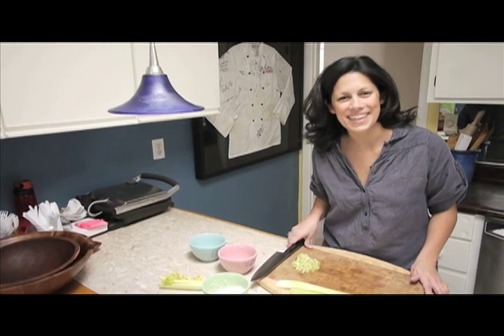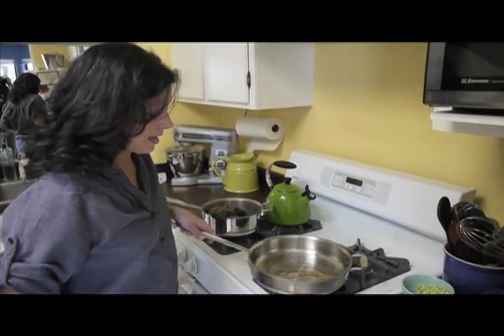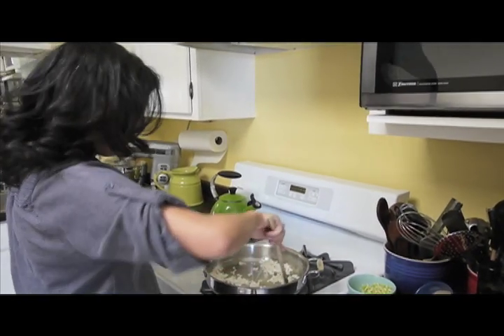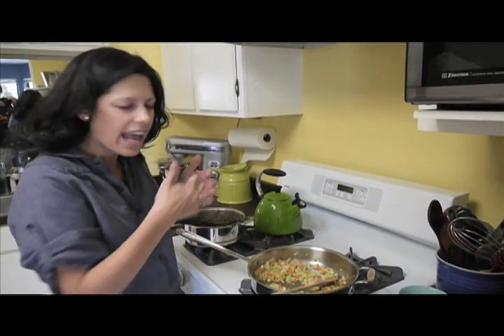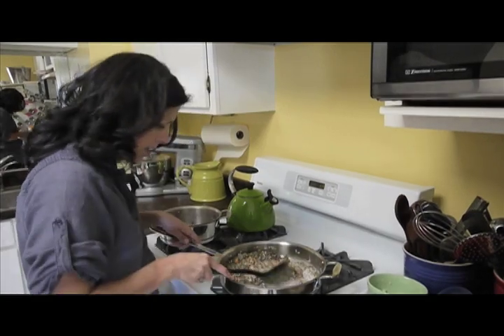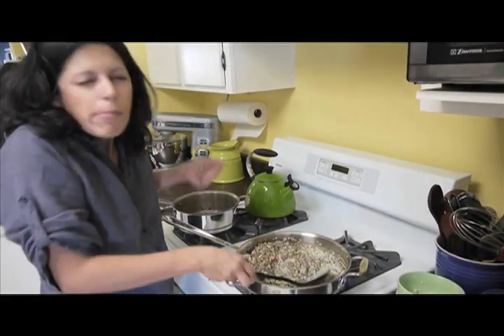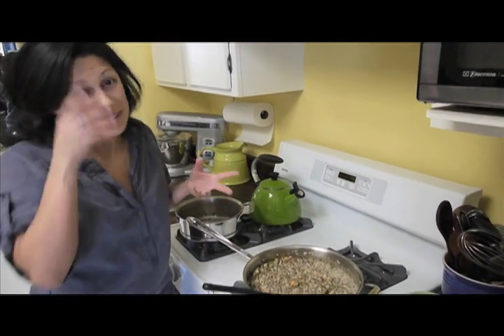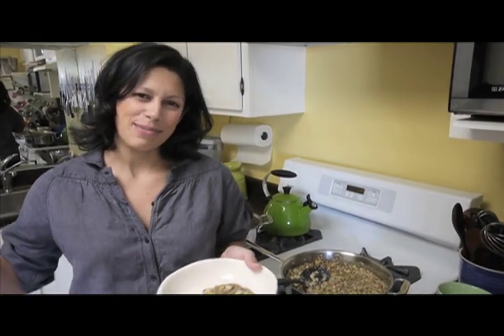Feeding My Dream - Episode 1 - Creamed Lentils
I'm living my dream - cooking and learning everyday and getting to tell all of you about it.  I learned a ton in culinary school and I've still got lots more to learn.  So come cook with me!

Today I'm making creamed lentils that I learned from Chef Marco in culinary school.  These lentils are so freaking surprisingly good!!!  You've got to try them!